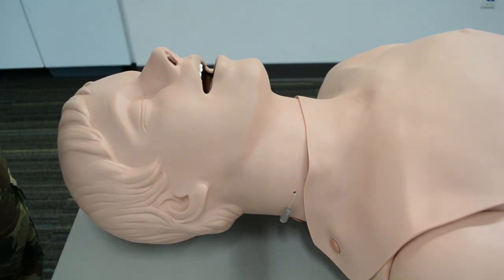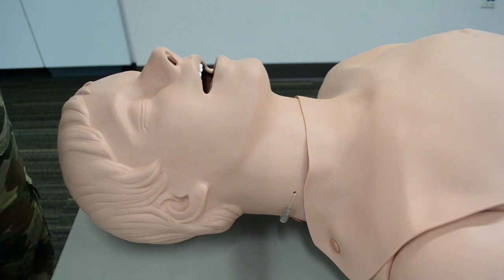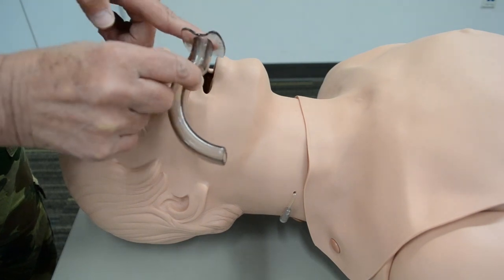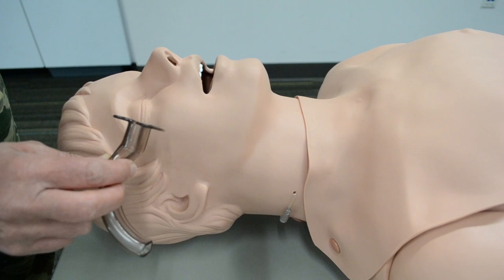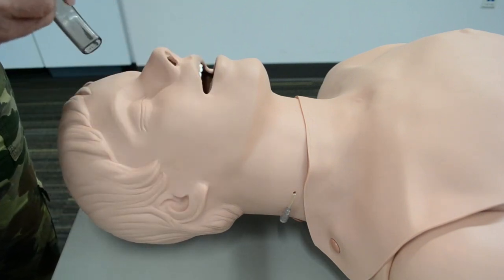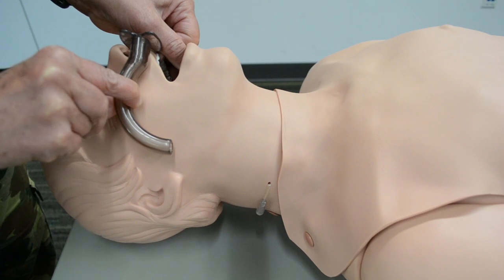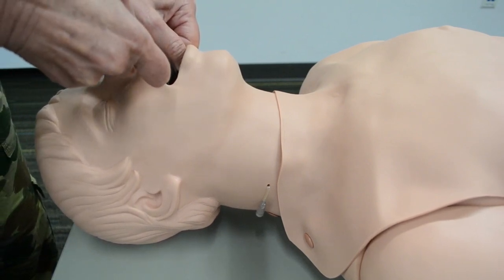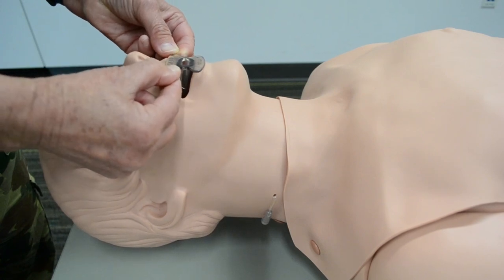OPA Insertion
San Deigo Miramar EMT Program

Mary demonstrates the proper use of an OPA.